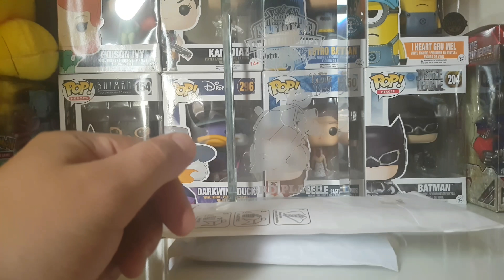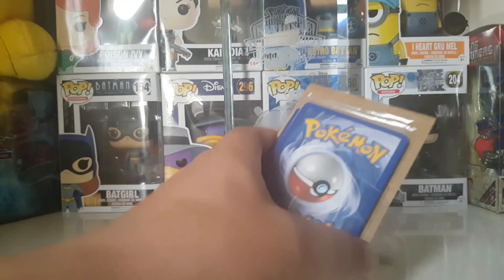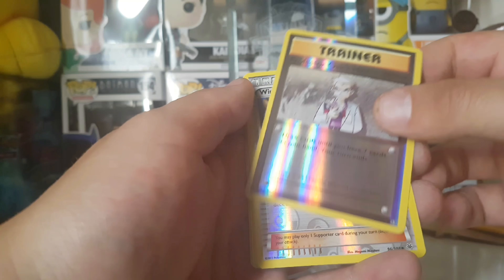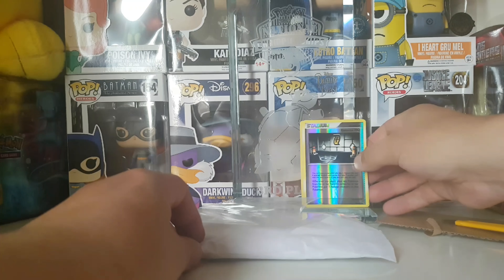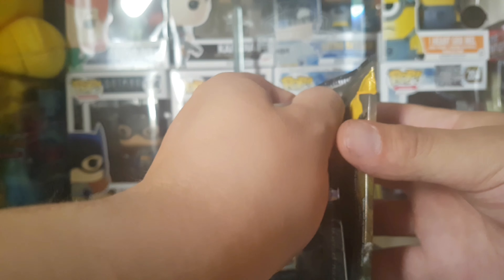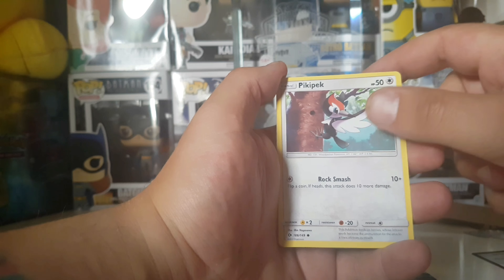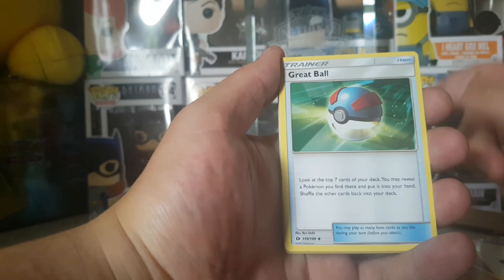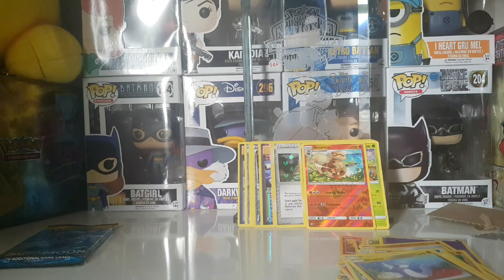Thuesday Pokemail Pack Opening Codes!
Hey guys! Here comes a Thuesday Video for you all! I hope you guys will like it! Dont forget to check the codes we give out :D

*If you are looking to buy pokemon boosters, boxes, mystery packs, collectibles and alot of fun things check out our friend Holofoiled: